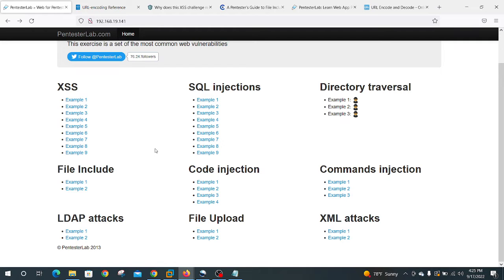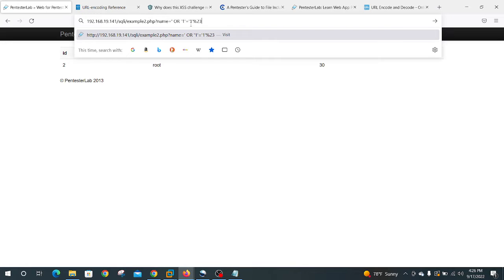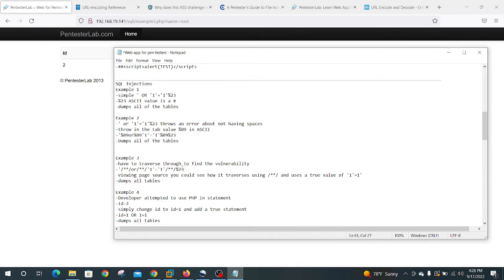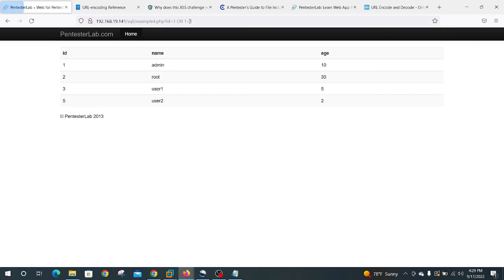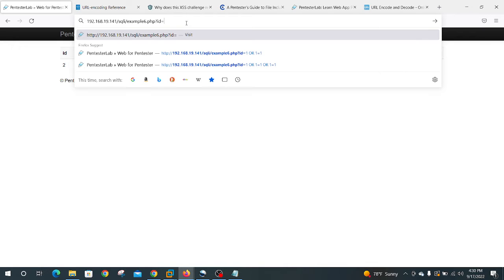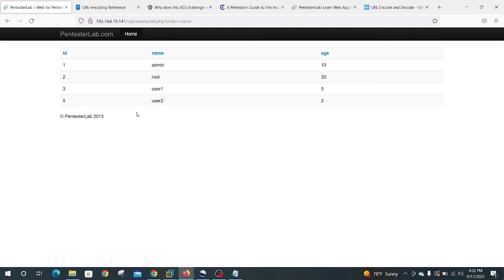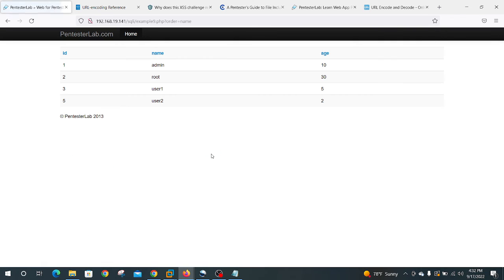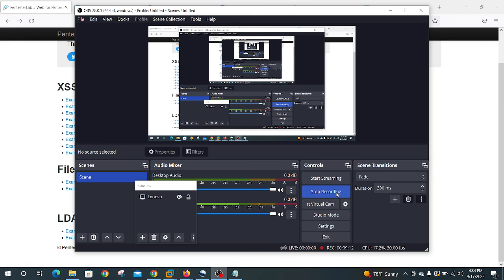3.1 Web for Pentester - SQL Injections